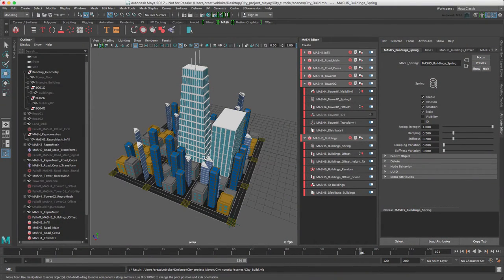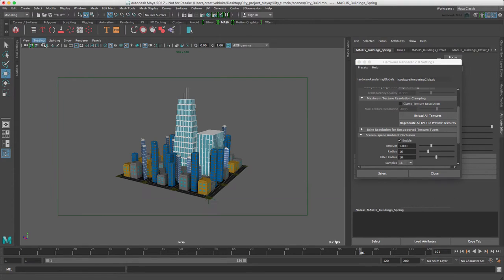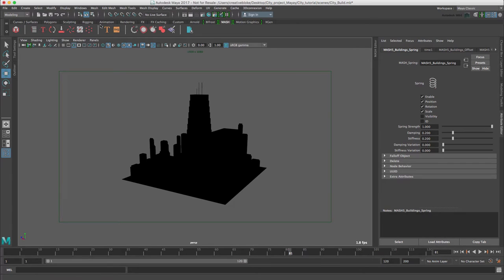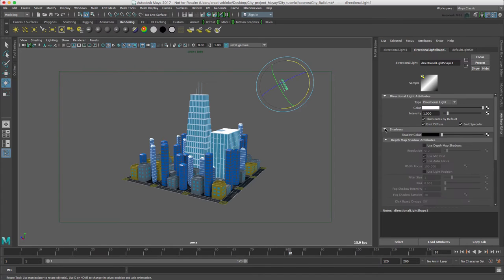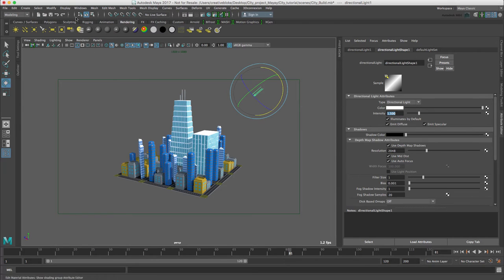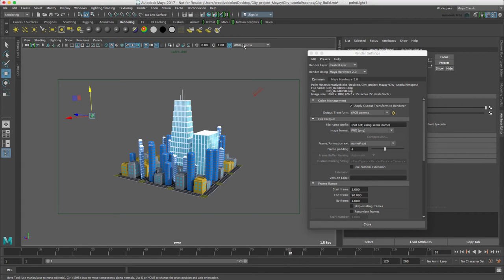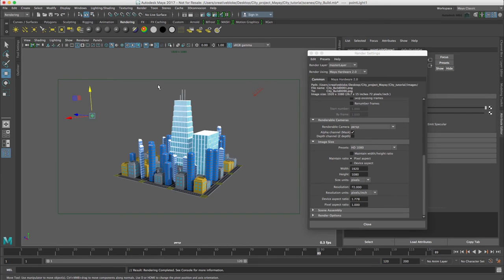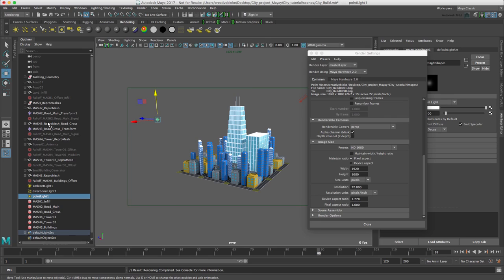Cinema 4D to Maya 2017: Growing a City - Part 15 - Lighting and Rendering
This movie focuses on outputting your final scene for compositing.